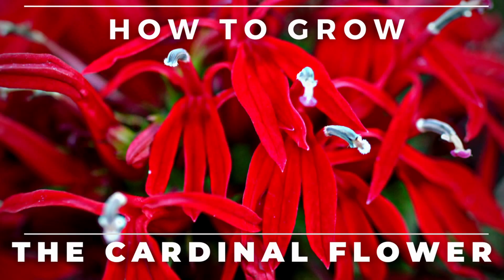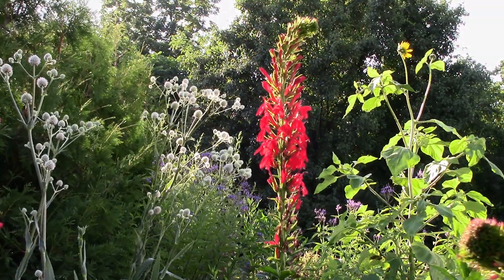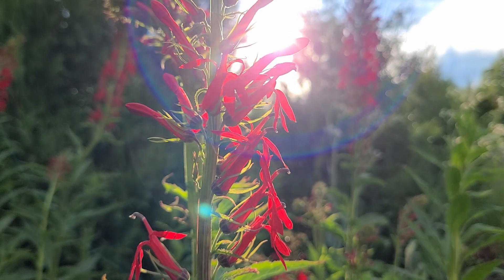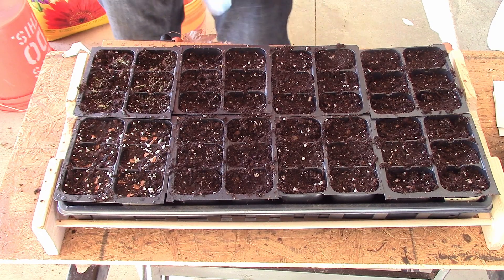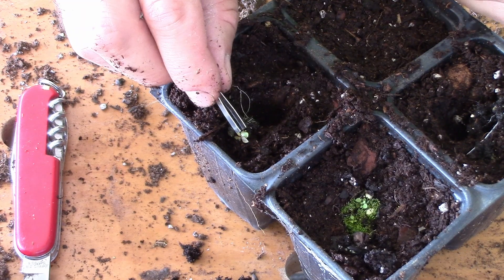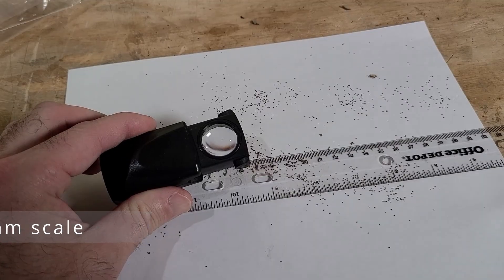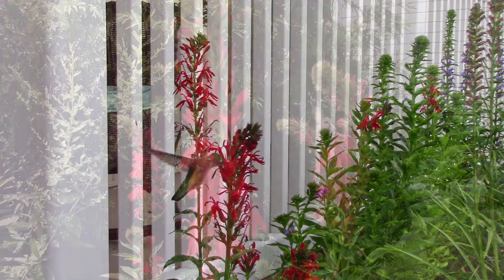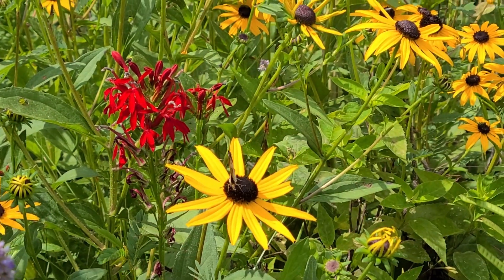Complete Guide To The Cardinal Flower, Lobelia Cardinalis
This is a complete profile on the Cardinal Flower, Lobelia Cardinalis.  In this video I will cover the following topics (time-stamped links);
00:04 - Intro
00:59 - What is the Cardinal Flower
01:28 - Benefits
02:45 - Identification
04:23 - Growing Conditions
04:58 - How to grow from seed
07:24 - Save seed from Cardinal Flower
08:43 - Establishment
09:57 - Wildlife
10:38 - Garden uses
11:09 - Review

Helpful videos referenced in this video;